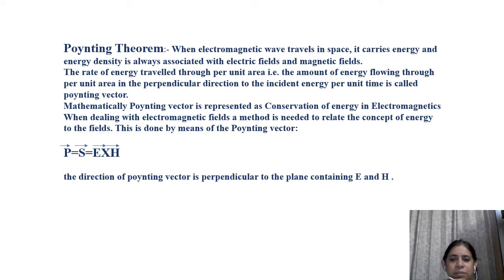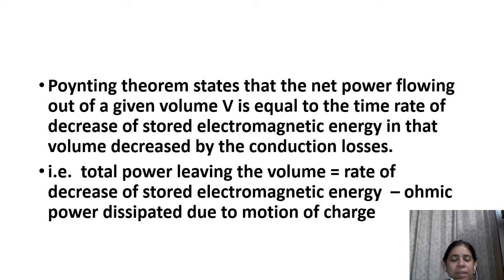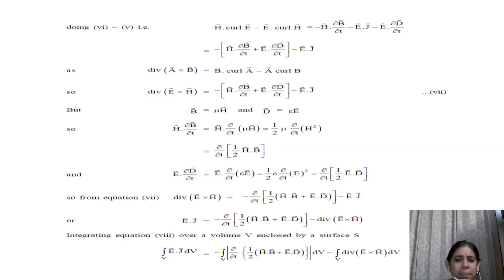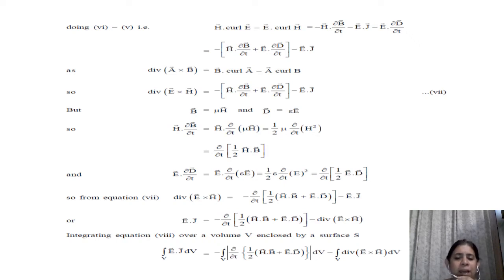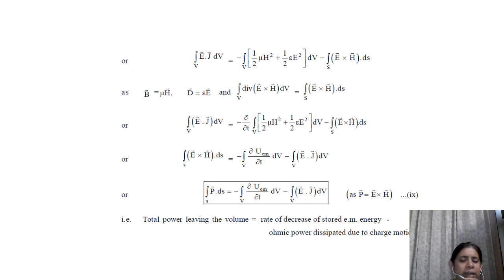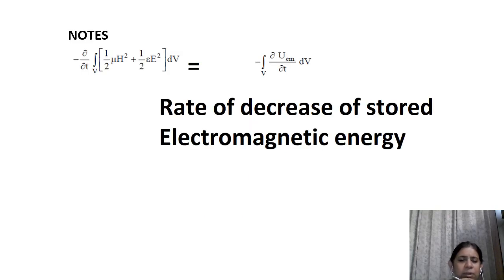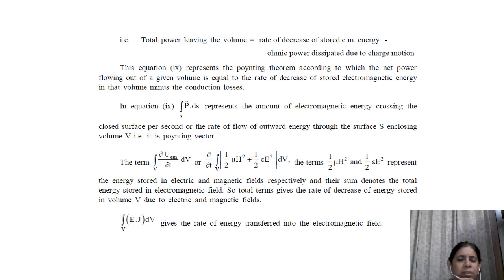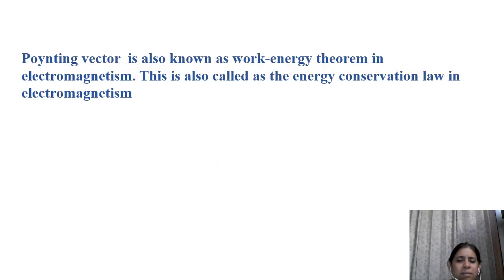Poynting vector EMT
Poynting Vector and its derivation